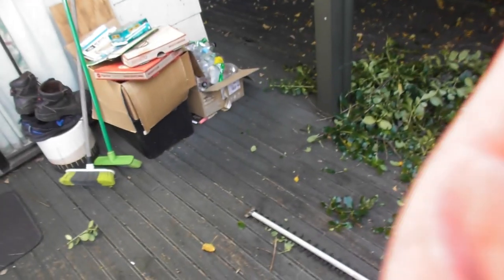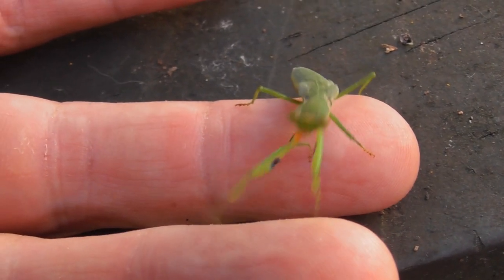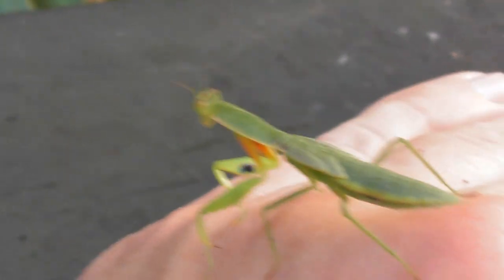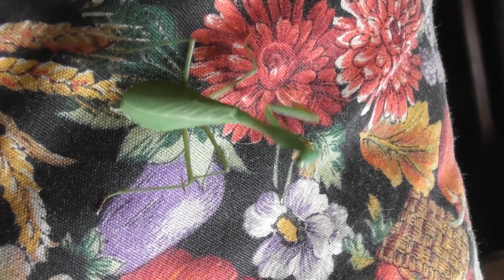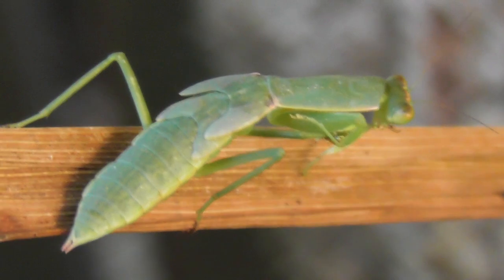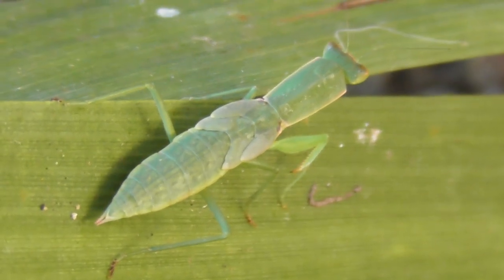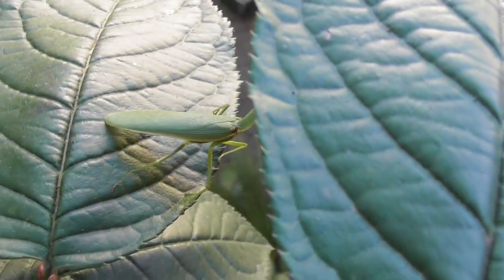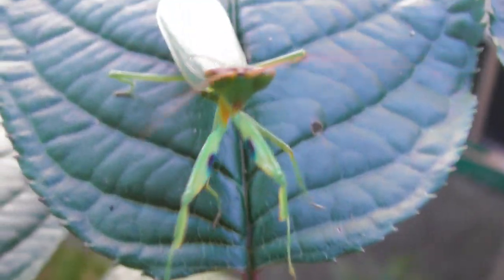New Zealand Mantis and South African Mantis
Found a New Zealand praying mantis (Orthodera novaezealandiae; Māori: whe) while I was using a hedge trimmer to cut a tree back. Decided to make a video to compare it to the Springbok Mantis (Miomantis caffra) from South Africa, which is considered an invasive species (although not a pest species) in new Zealand. It is displacing the New Zealand native species in urban environments of northern New Zealand, although not in forest environments.

I'm a singer, songwriter and guitarist from Hamilton, New Zealand. My videos are either music, or hiking the outdoors, or both. Ceolskog is my folk metal / heavy metal / country rock (and some other genres) band. It is also the name given to this hiking and nature-themed YouTube channel. Ceol means music in Irish, and skog means forest Norwegian and Swedish. I don't have a Patreon, but if you're a regular viewer, and you want to support me some way, you can find my music on Spotify, Bandcamp, iTunes, Soundcloud, Amazon, and YouTube too (of course).

Ceolskog on Amazon